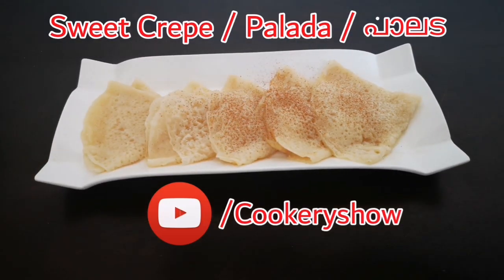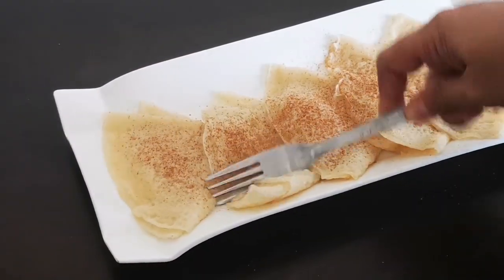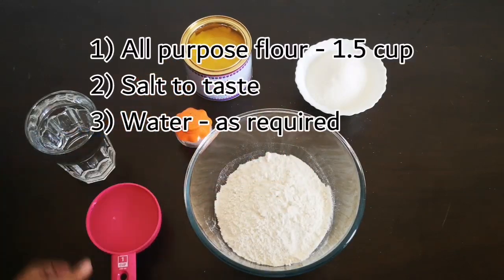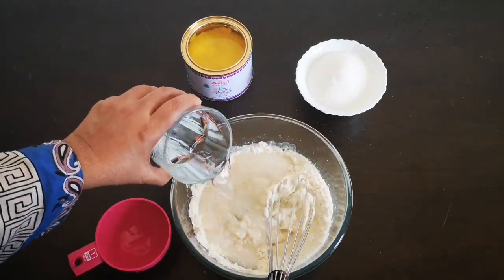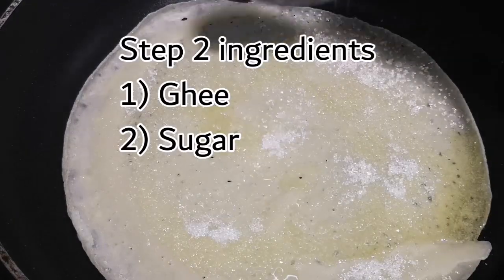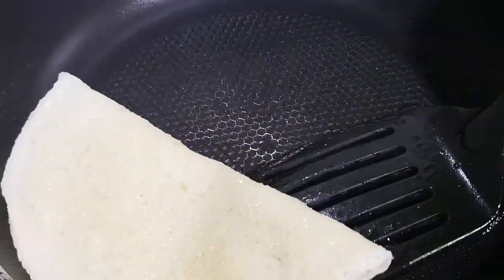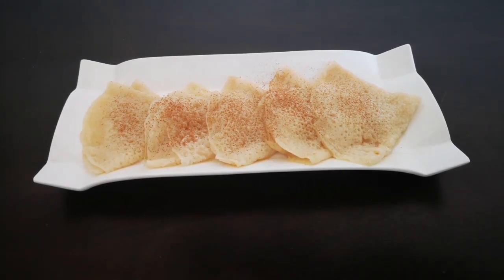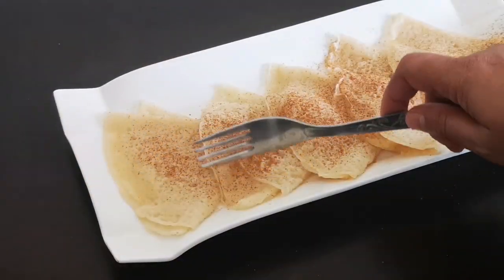Sweet Crepe | Palada | പാലട | Sweet Pancakes | Ramadan Snack | Eggless Snack | Kerala Snacks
Step 1 Ingredients :
1) All purpose flour - 1.5 cup
2) Salt to taste
3) Water - as required

Step 2 ingredients
1) Ghee
2) Sugar

Seasoning:
Cinnamon powder